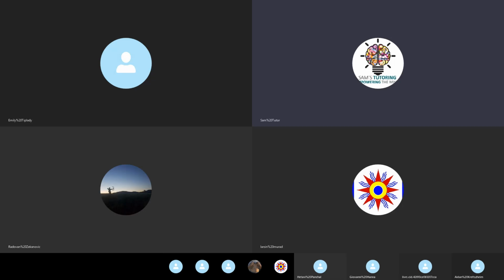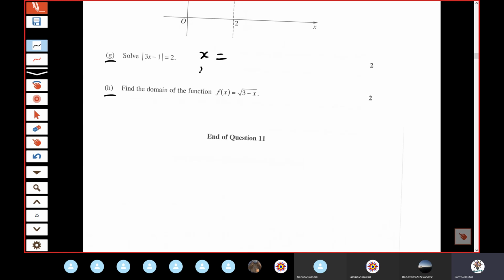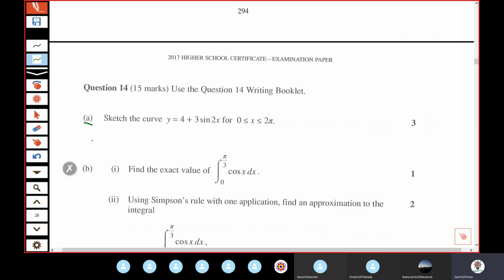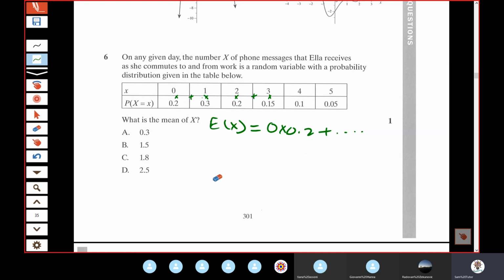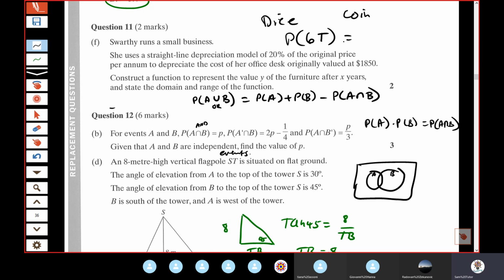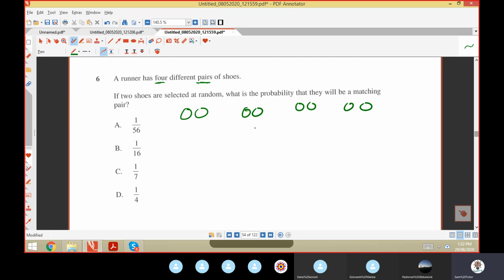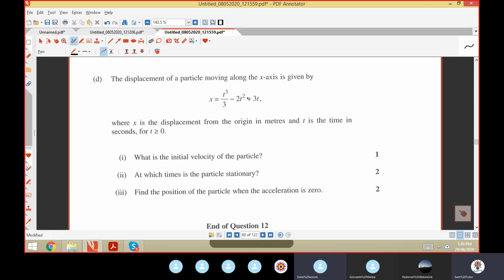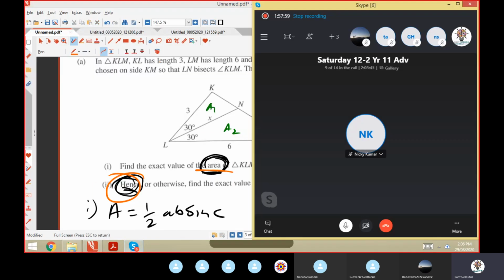Year 11 || trigonometry functions